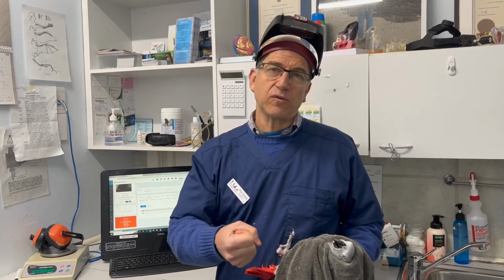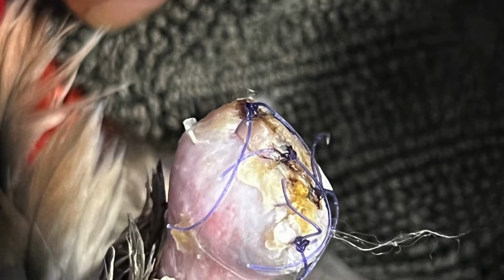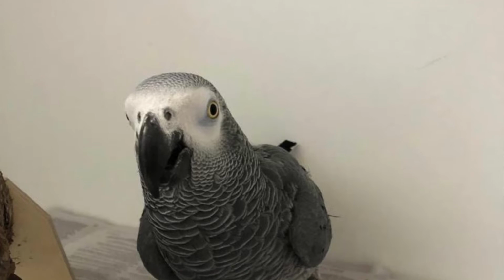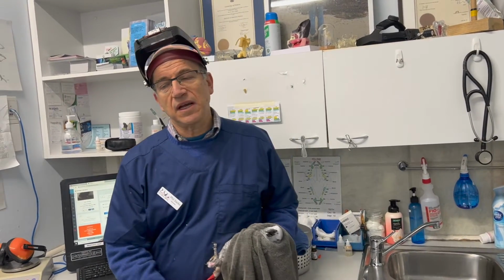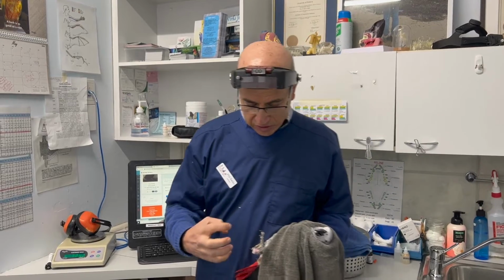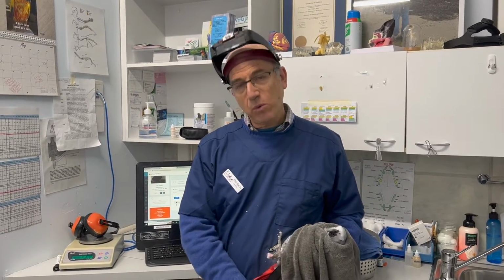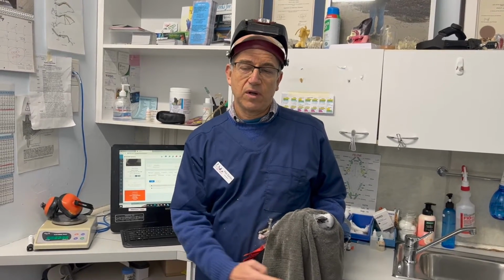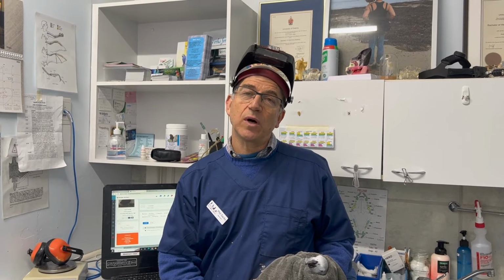African Grey Leg Band Injury and Amputation at Burwood Vet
Most avian vets can tell you some horrific stories about legband injuries and this case is definitely up there.  Leg bands generally do not help a lost bird get home.  Their main function is to help breeders visually identify birds in an aviary.
In reality, leg bands often get caught on items in a bird's environment.  If a bird is injured and their leg swells they may even lose their leg due to a constriction injury.  Similarly a damaged leg band can also cause a constriction injury.
This poor African Grey had a well-meaning owner who saw that their bird's leg ring was too tight.  They tried to remove the leg band at home.  THIS IS A HUGE MISTAKE.  Leg bands really need to be removed under an an aesthetic.
The injury here was so horrific that there was no choice but to perform an amputation.
In this video, avian vet Dr. Phil Sacks discuses the case, leg bands in general and much safer alternatives.
Warning some the footage is graphic.